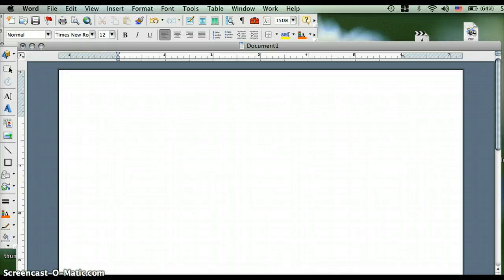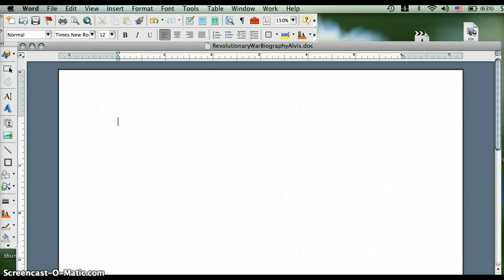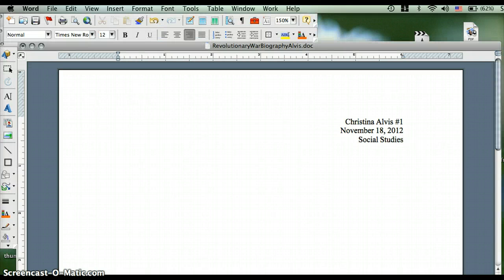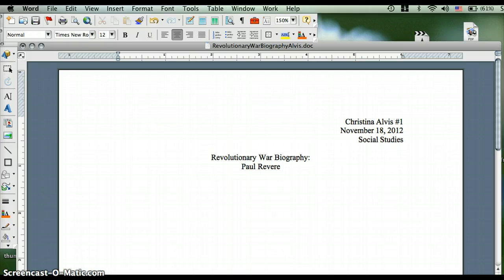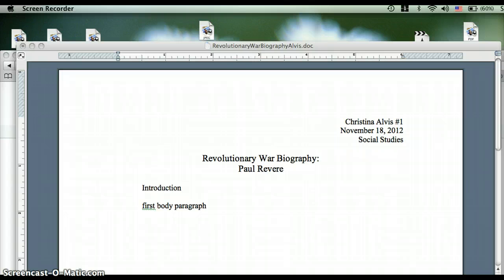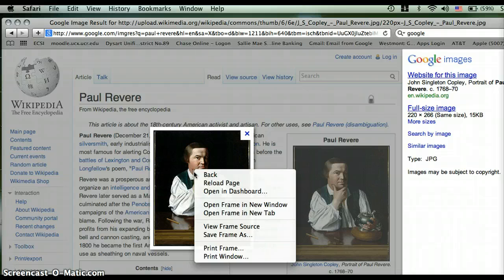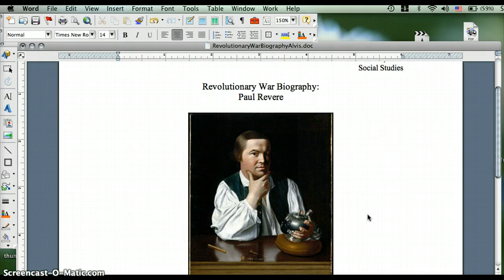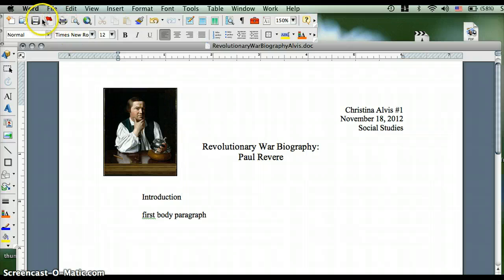My Screencast: Word Document Tutorial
This video shows my 5th grade students how to successfuly format a word document for their essays. It also shows how to insert an image from the internet into their document.